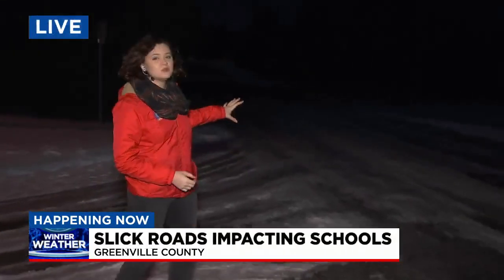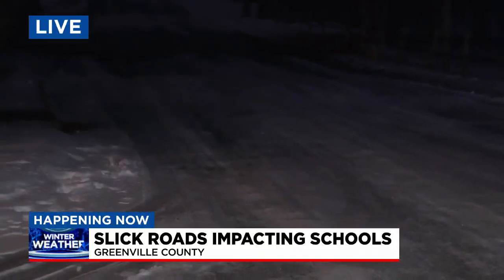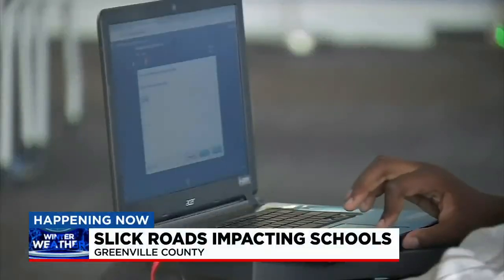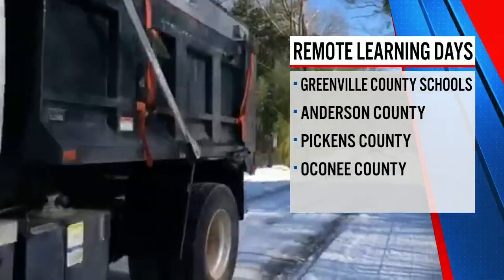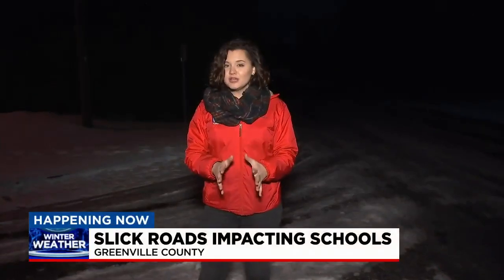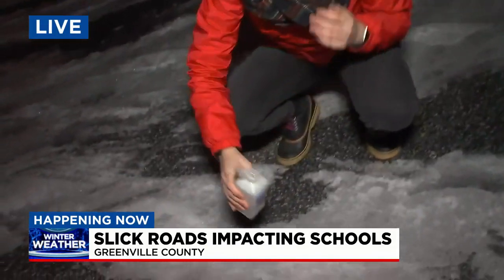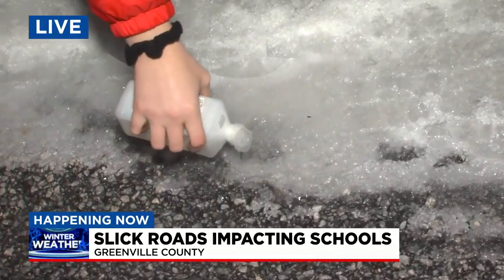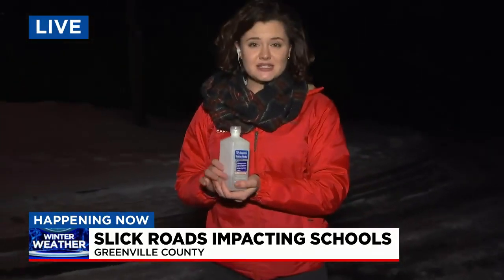Icy patches still linger 3 days later here's how you can get rid of them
Fox Carolina's Grace Runkel gives us an update on road conditions and tests out DIY ice melting tricks. First up: rubbing alcohol.